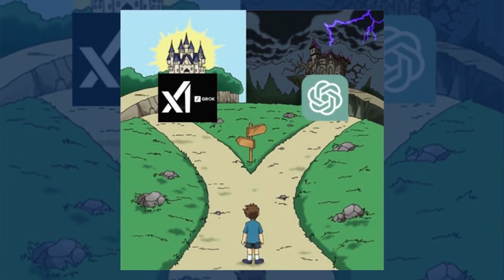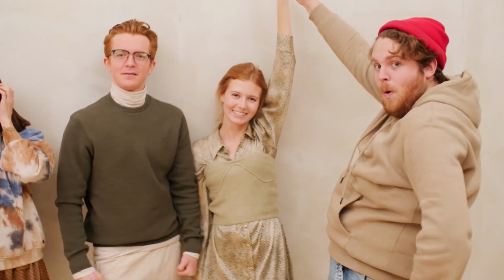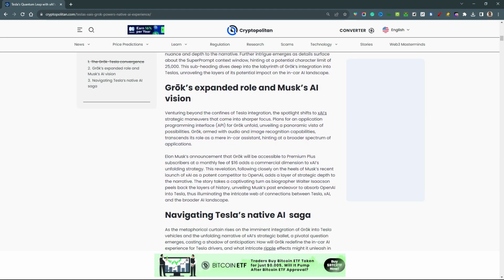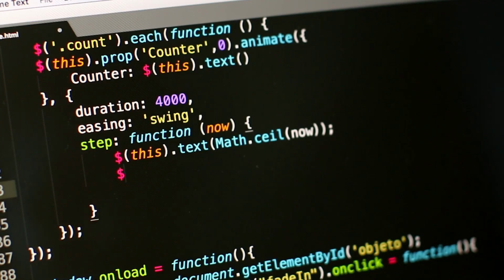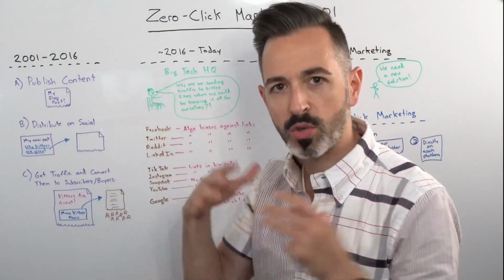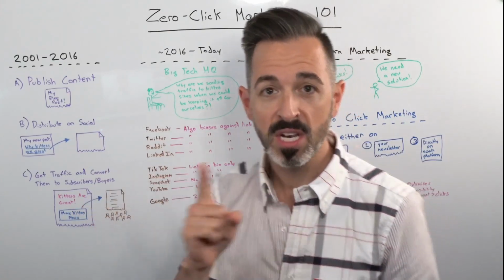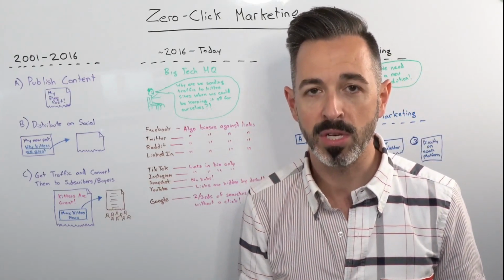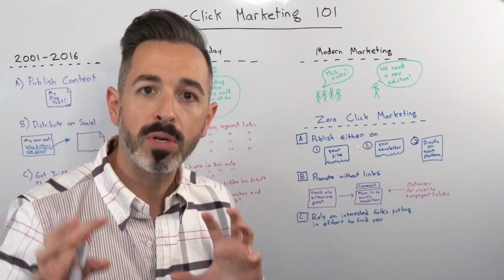Skyrocket Your SEO Results with Grok: Next Gen Tactics with Musk's New AI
Unlock the future of Search Engine Optimization with Grok – the latest AI innovation inspired by Elon Musk's groundbreaking technology.

In this deep-dive session, we explore next-generation strategies that will place your website at the top of search rankings. Stay ahead of the curve and dominate your market by integrating Grok's advanced algorithms into your SEO toolkit.

🔍 What you'll learn:

How Grok's AI can transform your SEO approach
A quick guide to implementing Grok's features
Real-time analysis and optimization techniques
Pro tips on staying ahead in the ever-evolving SEO landscape

With years of expertise in SEO and digital marketing, I’ve been in your shoes and tackled these very issues. TBH, the devil is in the details, and I’ve got the perfect solutions for you. 🛠️

Why Wait?

to book your personalized video review and unlock the secrets of successful SEO!

Timestamps

00:00 🚀 Introducing Grock, the latest language model from xai.
01:17 🚀 Grock AI provides dynamic, current data for SEO, available with x.com.
02:22 🚀 Use Zero Click Marketing strategy for content distribution.
02:54 🚀Platforms like Facebook and Twitter prioritize keeping users on their own sites for ad revenue.
03:48 🚀 Links are performing worse due to biased algorithms.
04:59 🚀 Optimize for visibility and engagement by using the Zero Click strategy to become a topical Authority.
06:11 🚀 Grok, Musk's new AI, may work similarly to Perplexity.ai.
06:35 🚀 Create lots of quality content to become a topical authority and improve SEO results.

💬 Let’s Engage!

Share your feedback and questions in the comment section. Let's embark on this SEO journey together, making connections, sharing insights, and achieving success! 🚀

🔗 Resourceful Links

For additional insights and information, explore these useful links and resources that will enhance your understanding and knowledge of SEO Content Creation, empowering you to make informed and effective decisions for optimal results.